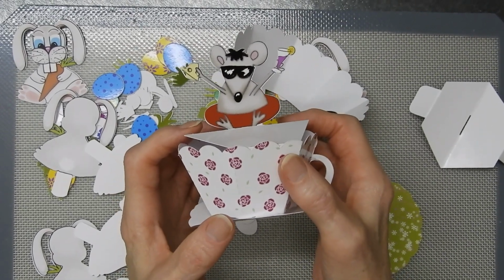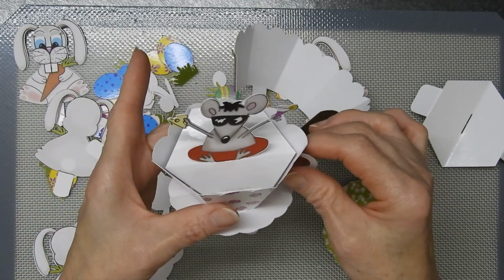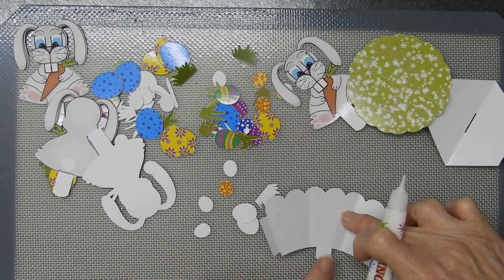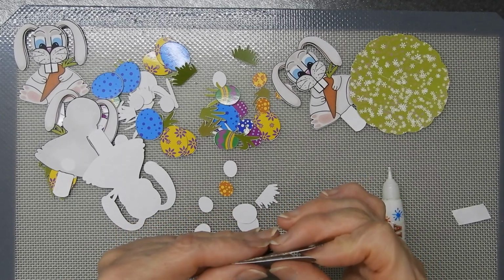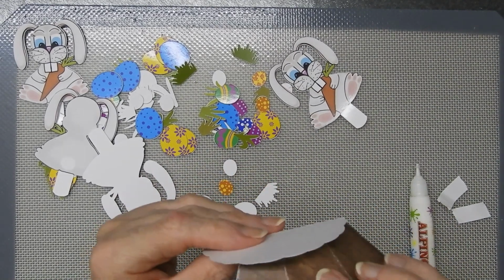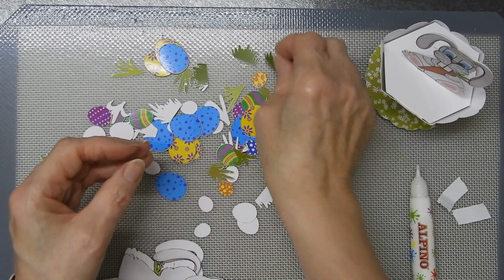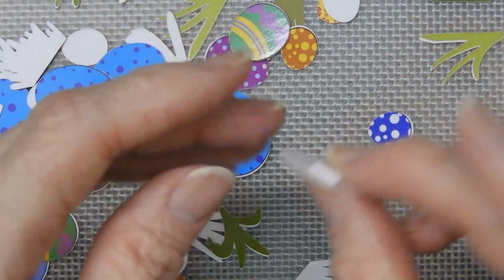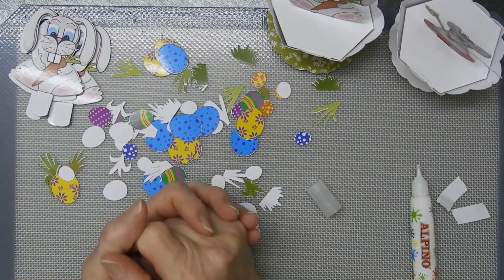Mouse or Bunny in a Teacup/Basket Pop up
Any images I did not create myself, come from Pixabay.com, an excellent source of free images.